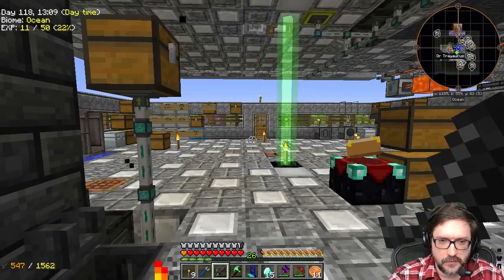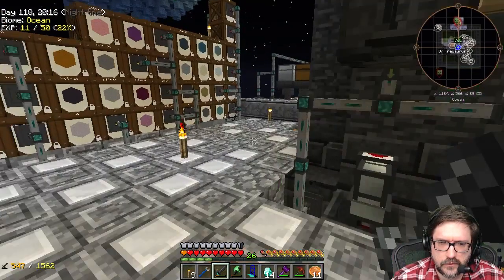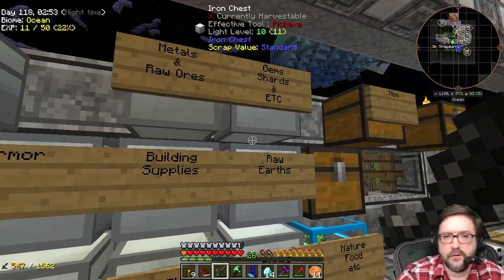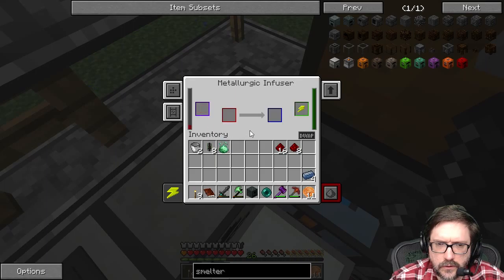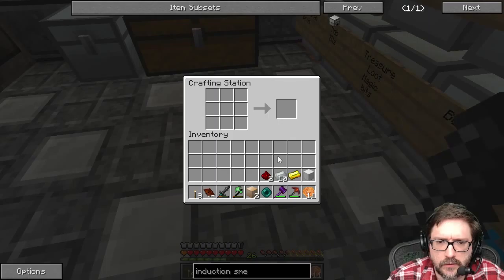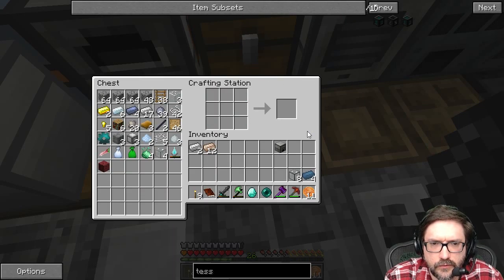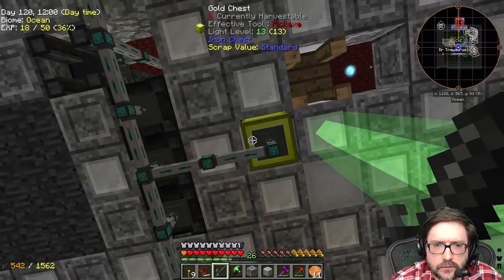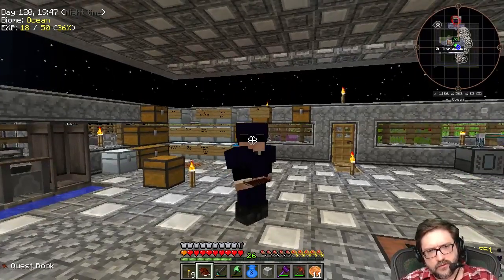intelic76 plays Minecraft - FTB Project Ozone - S1E37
intelic76 plays Minecraft - Feed The Beast Project Ozone (HQM)